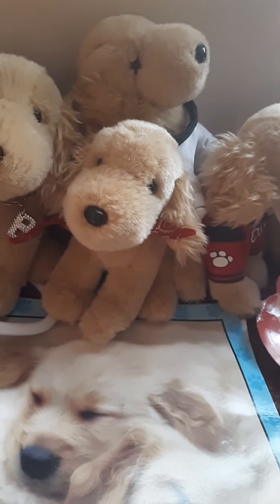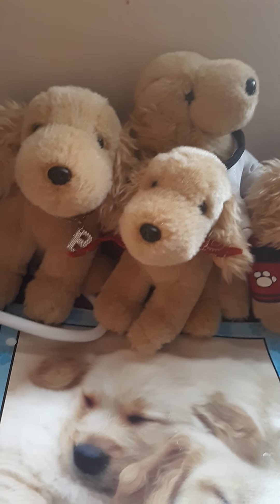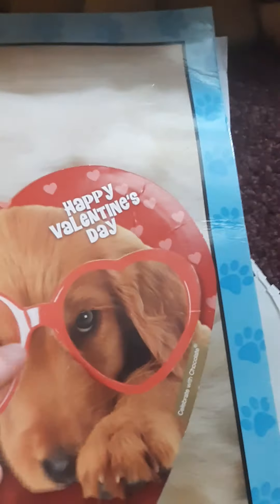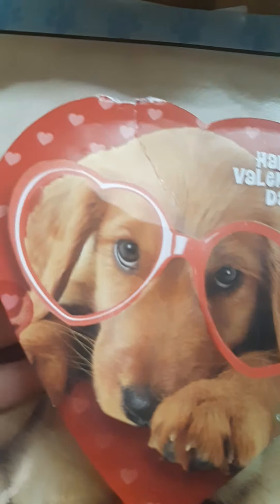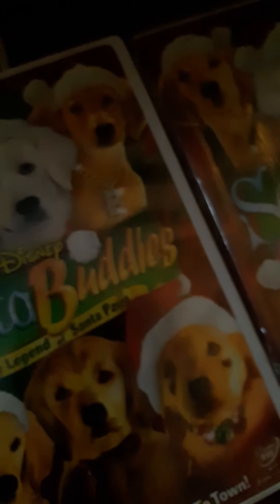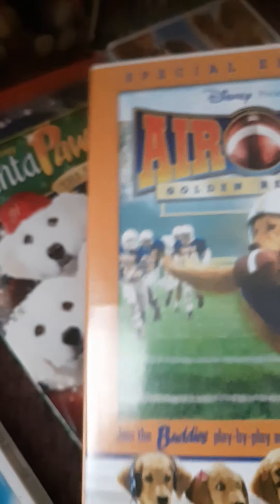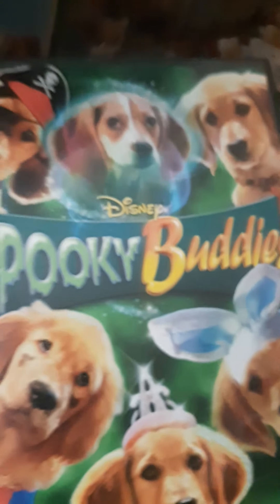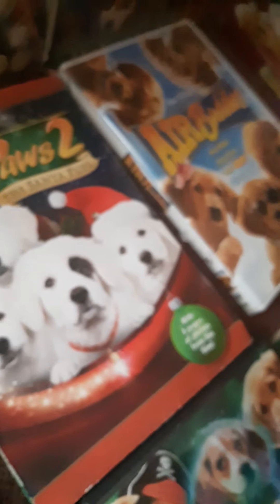Air Buddies collection update!!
my next collection update will probably be after my birthday since I'm getting some Buddies stuff for my birthday!
also: for my Bluey and paw Patrol followers, my mom letted pick out a Bluey set, and a paw Patrol Moto pup toy for my birthday coming up! I also got a Bluey shirt in the mail!